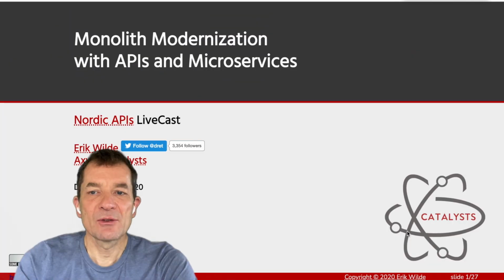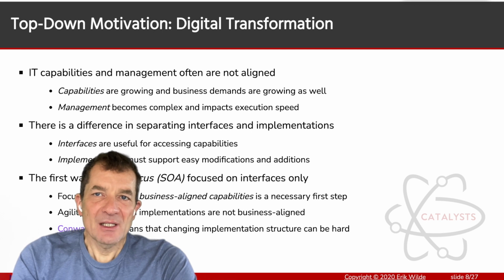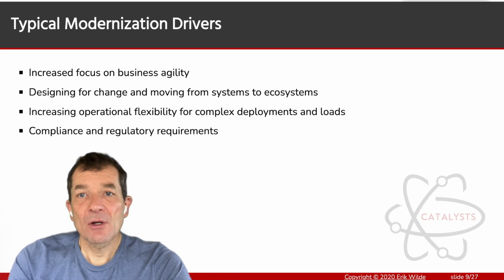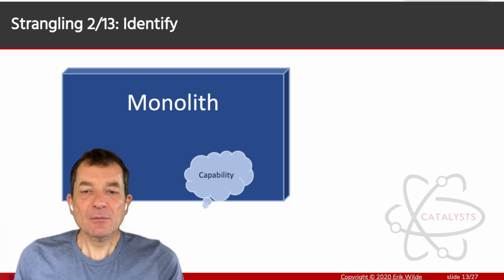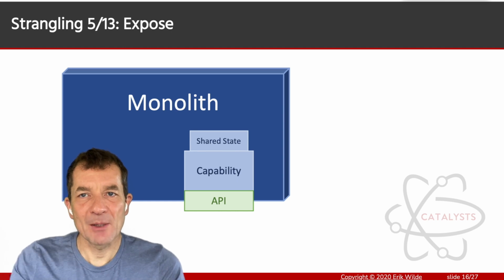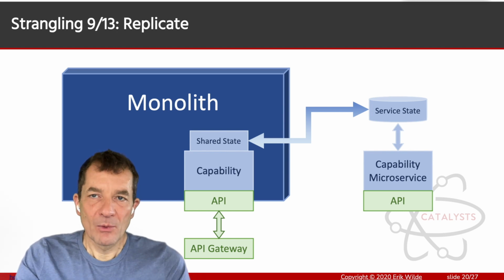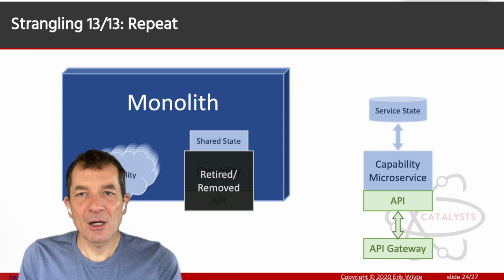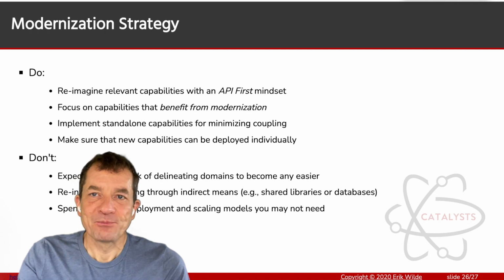Monolith Modernization with APIs and Microservices: What is the Strangler Pattern and how to use it?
Many organizations have large integrated code-bases than often are referred to as "monoliths". All of these code-bases have in common that they are complicated, are hard to change, and are hard to deploy. This is not a good match for a world that's changing at an increasing pace, and organizations that have to keep up with this change.
Microservices are one popular alternative implementation model with small standalone implementations of well-defined capabilities, where these implementations can be changed and deployed independent of each other. Interactions only happen through the API of a microservice, which avoids coupling through more traditional implementation patterns such as shared libraries or databases.
When moving from a monolith to a more modern IT structure, one possible pattern is the "Strangler Pattern". It is based on strategically carving out capabilities out of the monolith, and implementing them as microservices. In this video, we take a closer look at this pattern and present a structured process of 13 steps that allows you to better understand how the strangler pattern works in practice.

00:00 Introduction
00:50 Introduction to the Strangler Pattern
01:31 Why Modernization?
01:51 Bottom-up: Service Scalability
03:12 Top-down: Digital Transformation
05:00 Typical Modernization Drivers
06:48 The Strangler Pattern for Modernization
08:00 Step 1: Motivate
08:31 Step 2: Identify
09:04 Step 3: Delineate
09:33 Step 4: Analyze
10:36 Step 5: Expose
11:14 Step 6: Manage
12:02 Step 7: Re-Implement
12:31 Step 8: Imitate
12:54 Step 9: Replicate
14:06 Step 10: Motivate
15:10 Step 11: Deprecate
15:40 Step 12: Retire
16:15 Step 13: Repeat
17:02 Conclusions